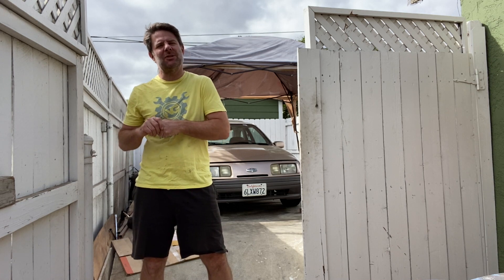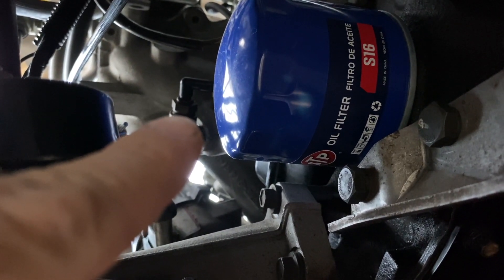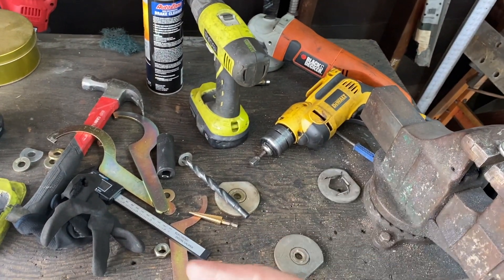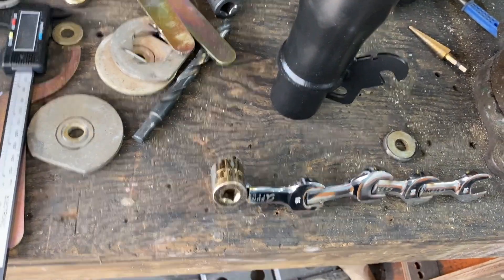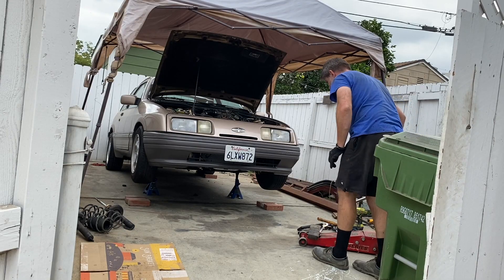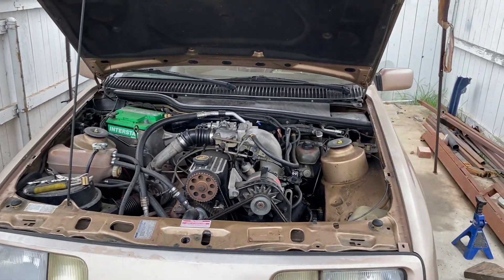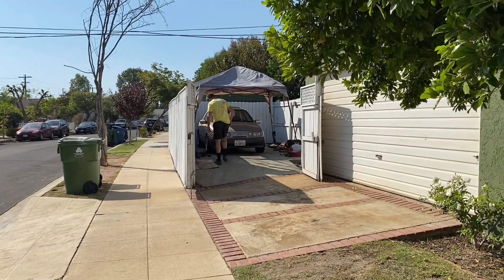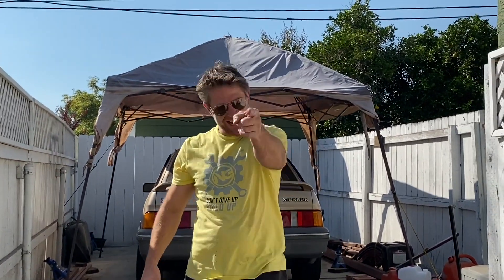XR FRONT GAZ GOLD COILOVER INSTALL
Links to all social media at nathansgarage.com